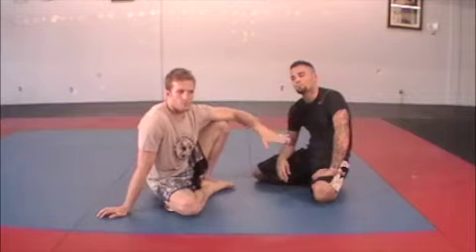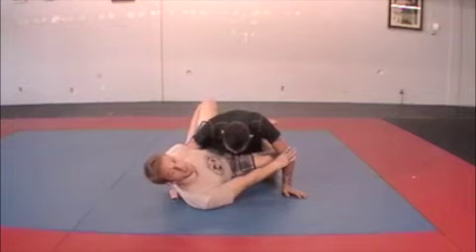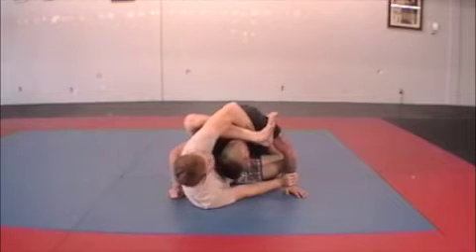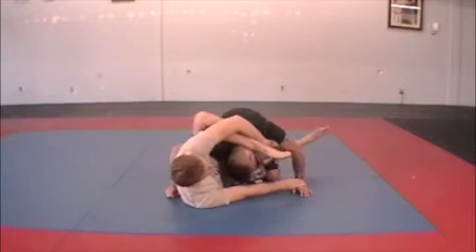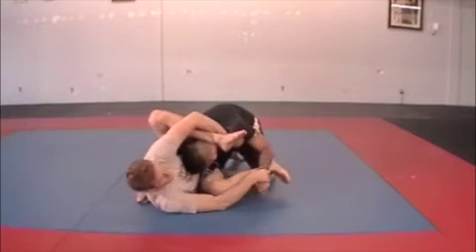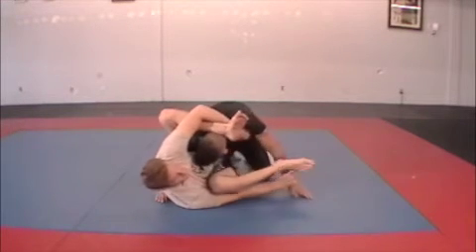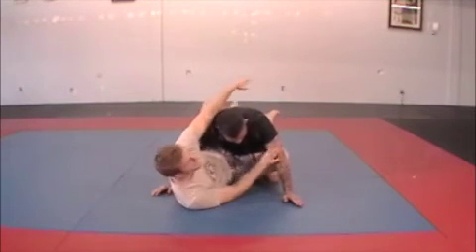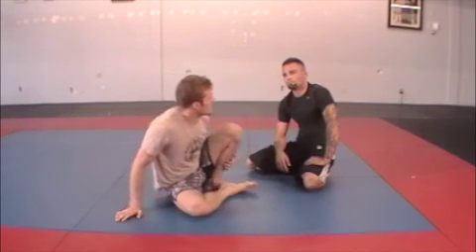Triangle from the Rubber Guard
Phoenix Arizona's best instruction for Brazilian Jiu Jitsu, Kick Boxing, and MMA and Fitness.